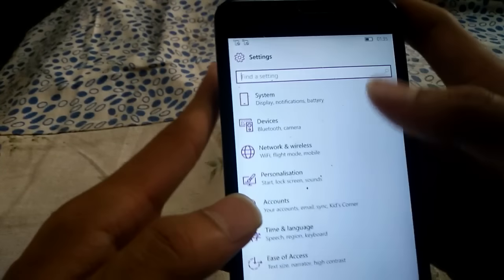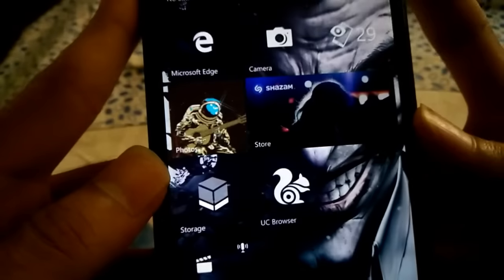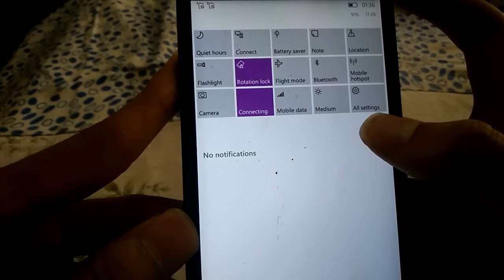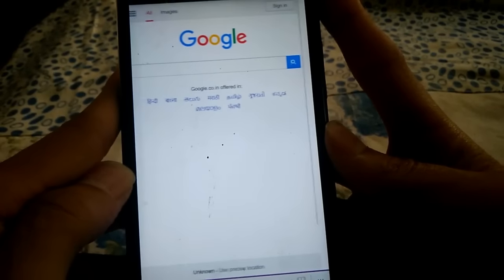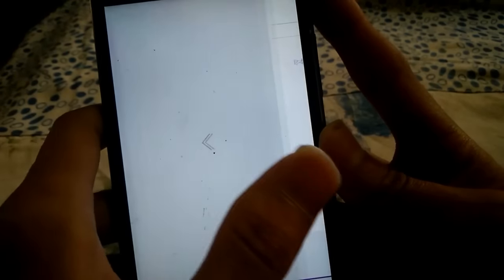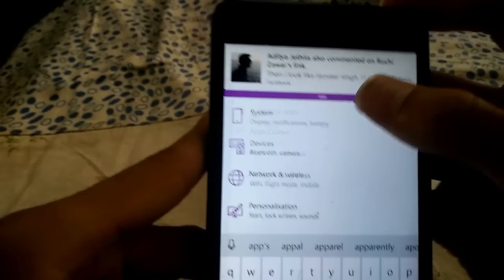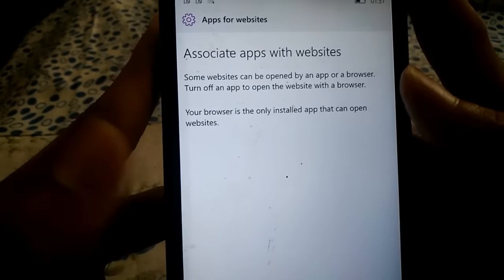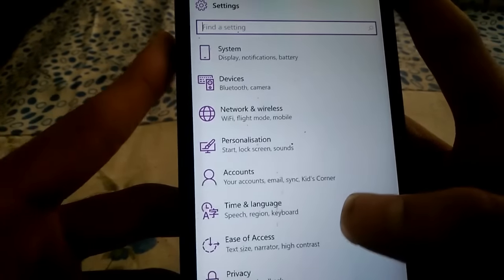Windows Phone Mobile Build 14342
**SWIPE Feature for Edge Added
**New Feature APPS for Website

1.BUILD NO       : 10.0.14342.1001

2.STATUS           : STABLE

Special Thanks to : Windowstaan
                                   TechnoFreak